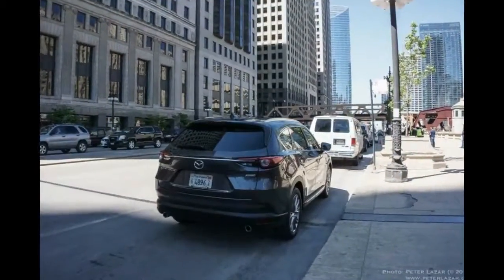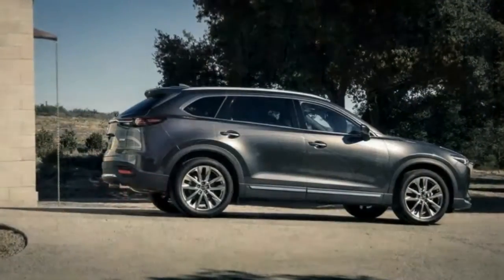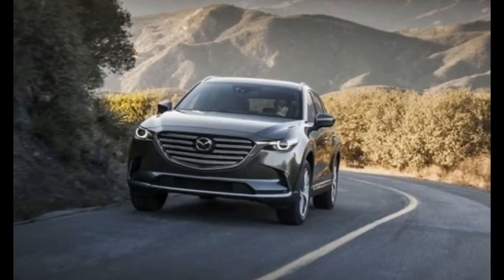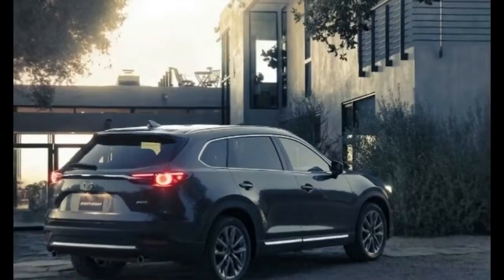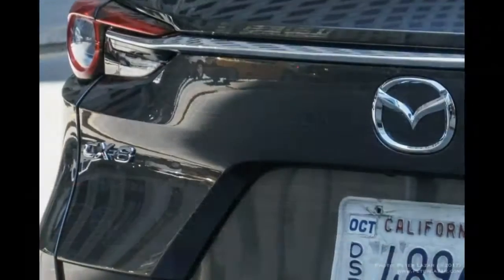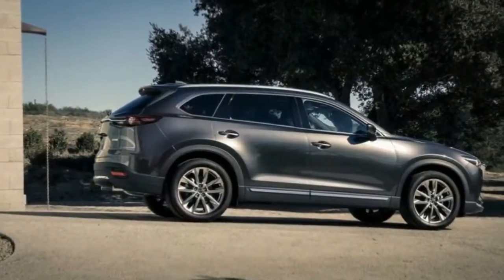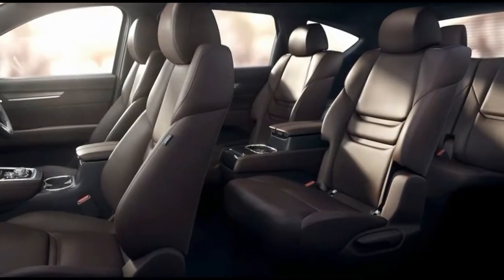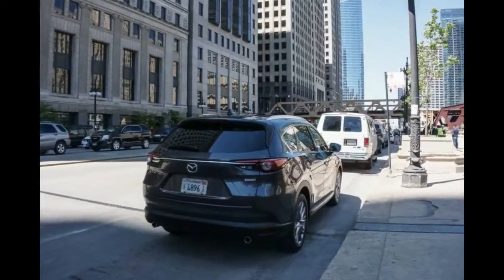2018 Mazda CX 8 Interior Exterior Specs and Release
2018 Mazda CX 8 Interior Exterior Specs and Release

Crossover SUVs with three rows are all the rage with families, and one of the more handsome options in the mainstream segment is the Mazda CX-9. However, the CX-9 is just a tad too big for some markets so Mazda is introducing a slightly smaller, more dynamically-styled 3-row SUV called the CX-8.

The CX-8 so far has only been confirmed for Japan where Mazda’s biggest SUV at present is the CX-5. It goes on sale in December priced from $28,950.

The CX-8 is 193 inches long, 72.4 inches wide and 68 inches tall, making it 6.9 inches shorter, 4.9 inches narrower and 0.7 inches lower than the CX-9. The wheelbase of the two Mazda SUVs is an identical 115 inches, however.

Also like the CX-9, the CX-8 is quite the looker. The lower profile, more arching rear, and shorter rear overhang create a tighter, sportier stance similar to that of the China-only CX-4. According to Mazda, the goal was to create something that was modern and edgy but also timeless. The designers also wanted a more upmarket feel, achieved via careful consideration of colors and materials.

- Donut Cars -